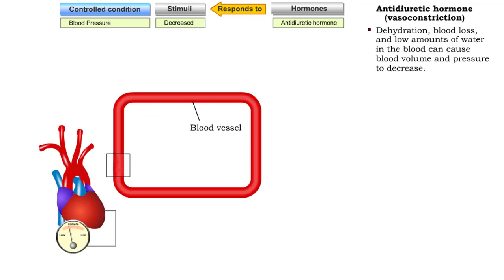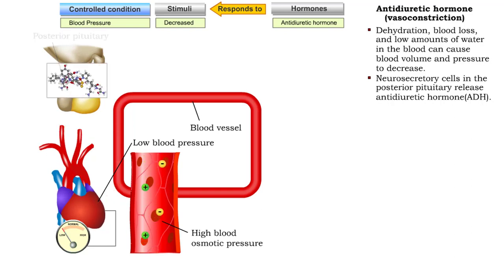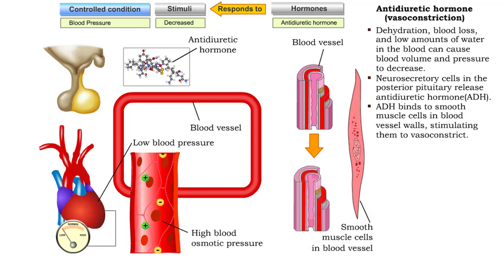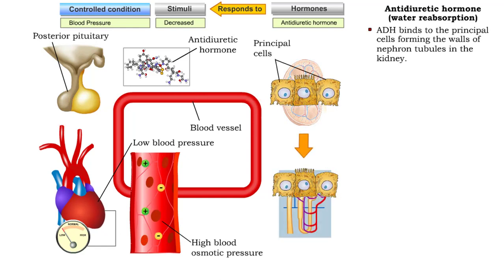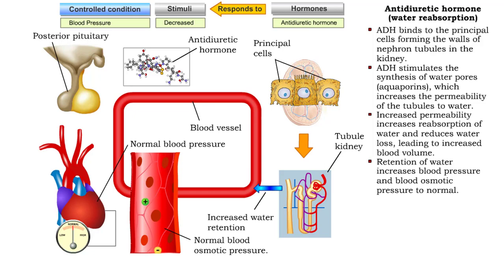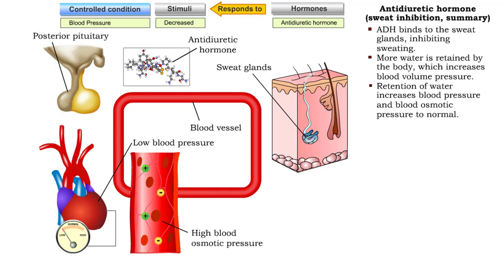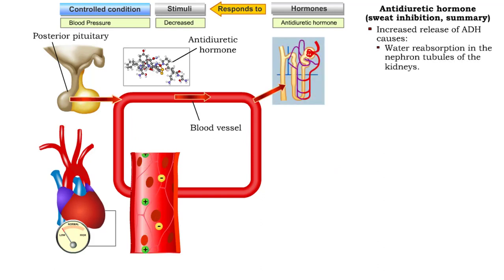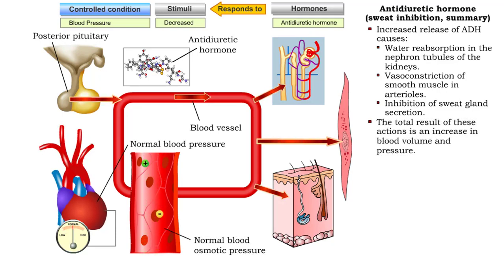Antidiuretic hormone (vasoconstriction, water reabsorption & sweat inhibition)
• Dehydration, blood loss, and low amounts of water in the blood can cause blood volume and pressure to decrease.
• Neurosecretoxy cells in the posterior pituitary release antidiuretic hormone(ADH).
• ADH binds to smooth muscle cells in blood vessel walls, stimulating them to vasoconstrict.
• Blood pressure increases to normal levels.

• ADH binds to the principal cells forming the walls of nephron tubules in the kidney.
• ADH stimulates the synthesis of water pores (aquaporins), which increases the permeability of the tubules to water.
• Increased permeability increases reabsorption of water and reduces water loss, leading to increased blood volume.
• Retention of water increases blood pressure and blood osmotic pressure to normal.

• ADH binds to the sweat glands, inhibiting sweating.
• More water is retained by the body, which increases blood volume pressure.
 • Increased release of ADH causes:
• Water reabsorption in the nephron tubules of the kidneys.
• Vasoconstriction of smooth muscle in arterioles. • inhibition of sweat gland secretion.
• The total result of these actions is an increase in blood volume and pressure.